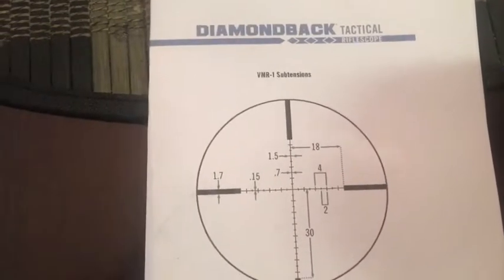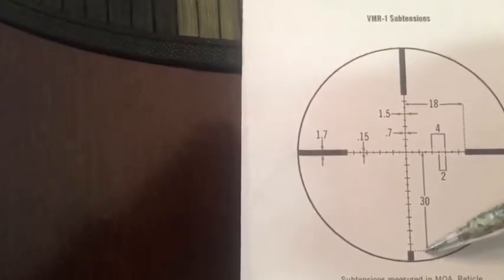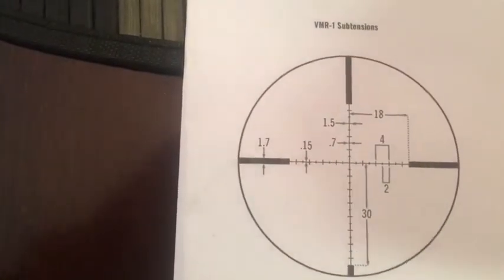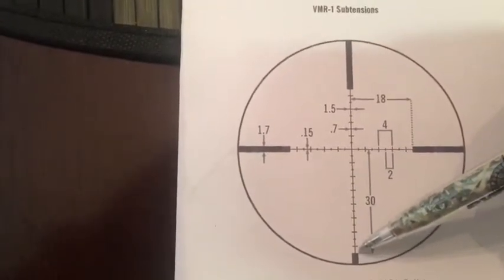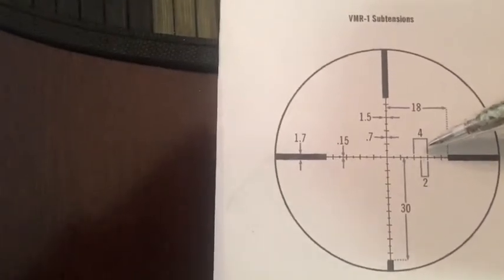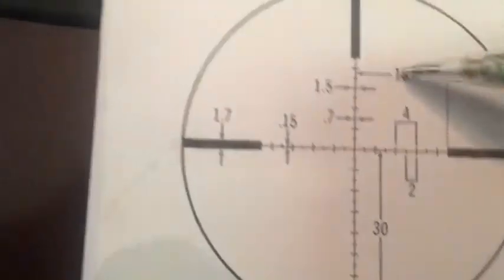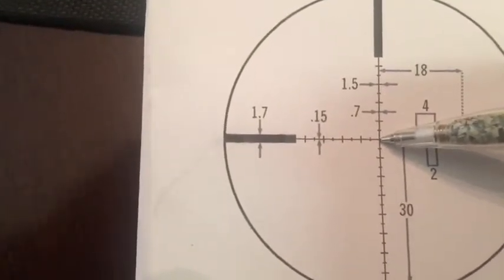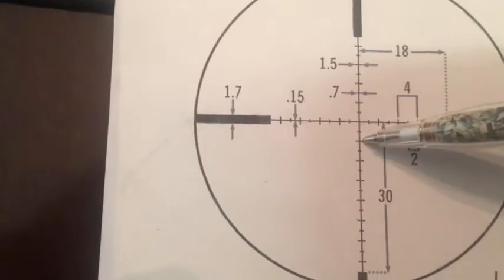How to use Minute of Angle (MOA) Subtensions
This video explains How to use Minute of Angle Subtensions.